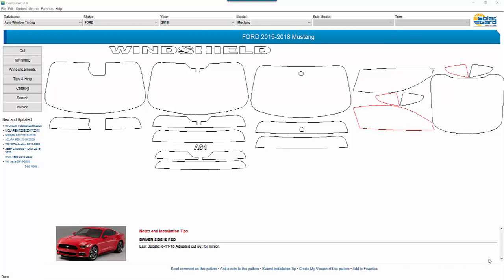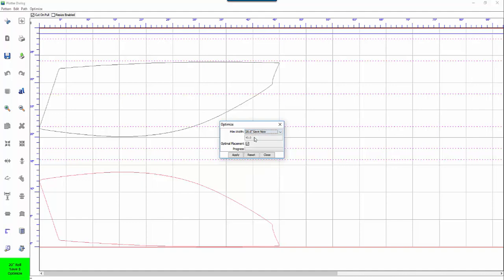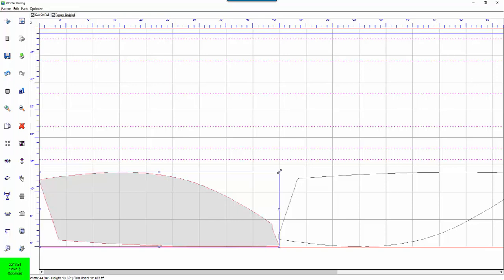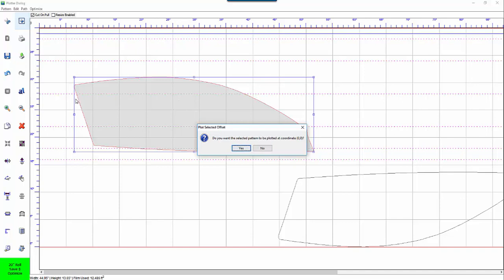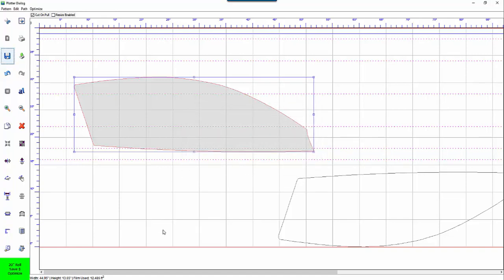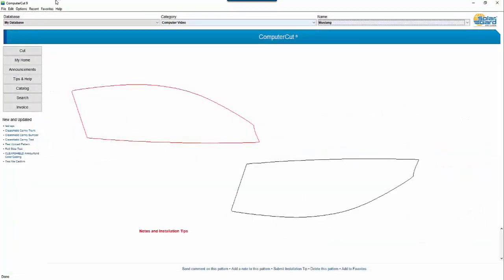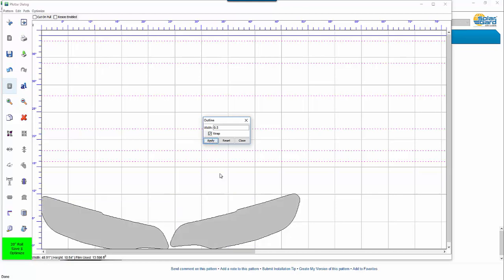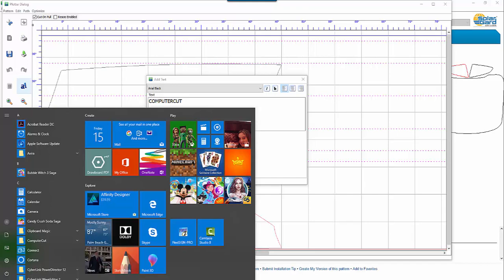ComputerCut Plotter Dialog Training: Part One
Gary Benoit, Inventor of Solar Gard's ComputerCut, outlines features of the plotter dialog for cutting and editing patterns, in this first of two videos.